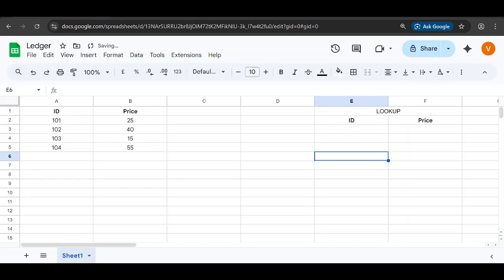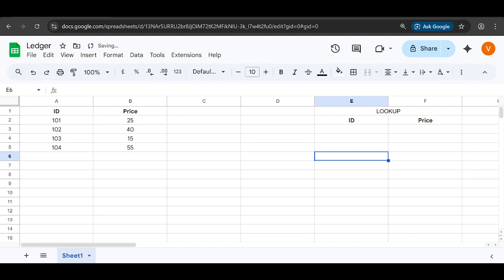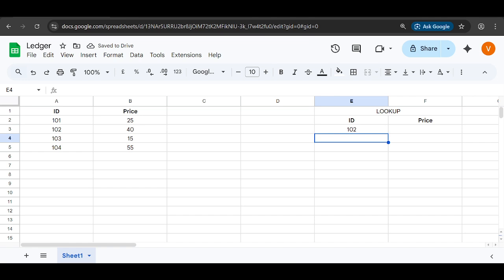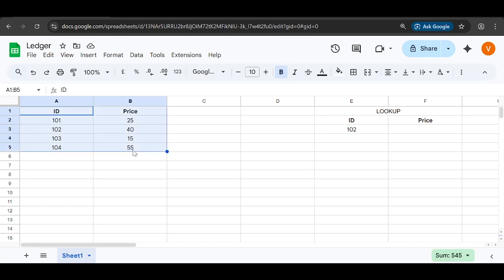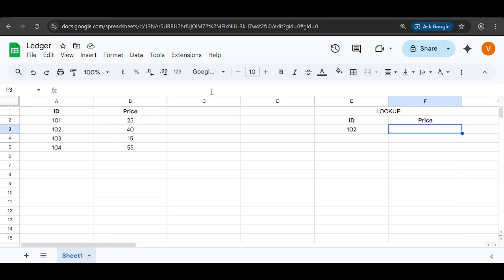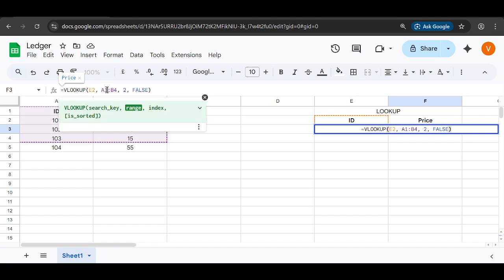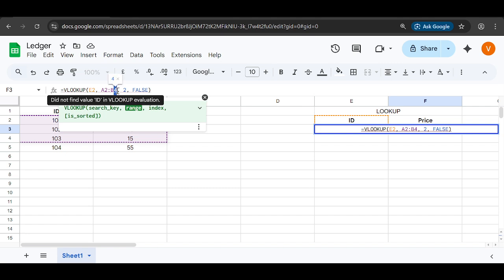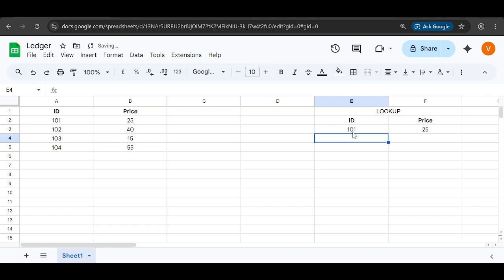How to Use VLOOKUP in Google Sheets (Quick Guide)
In this professional tutorial, we dive deep into the powerful VLOOKUP function in Google Sheets. Whether you're a beginner or looking to refine your spreadsheet skills, this video clearly explains how to utilize VLOOKUP effectively to search for and retrieve data from large datasets with ease.

By the end of this video, you'll be equipped with the knowledge to implement VLOOKUP in your own projects and enhance your data management capabilities. Watch till the end to see practical examples that will solidify your understanding and boost your productivity.